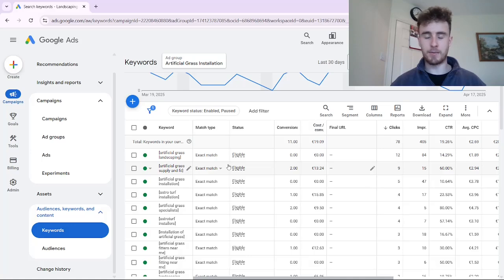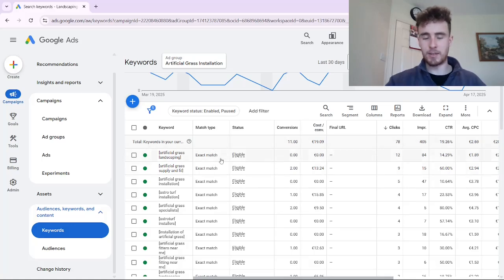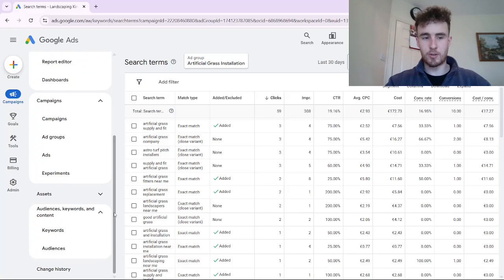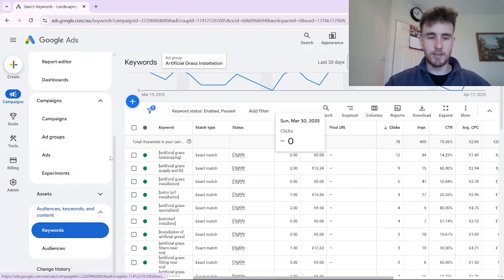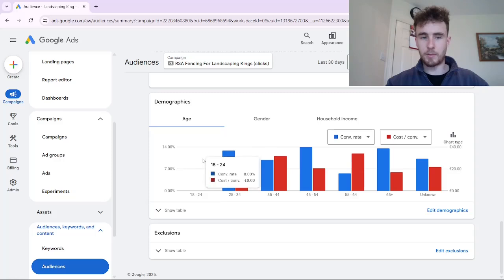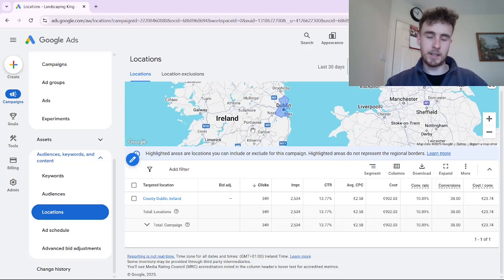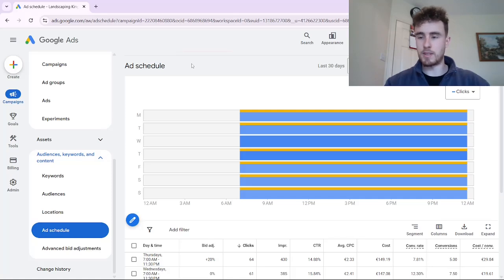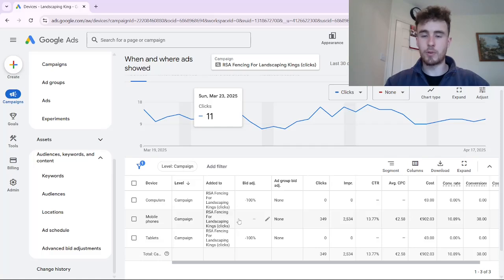Stop Wasting Ad Spend – Target the Right Audience in Google Ads